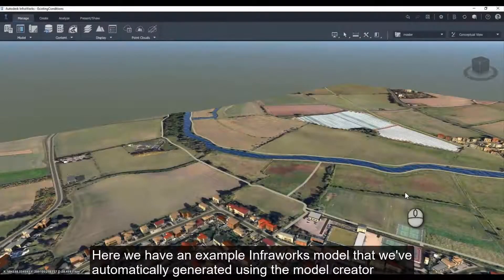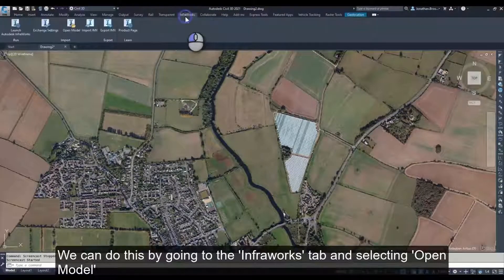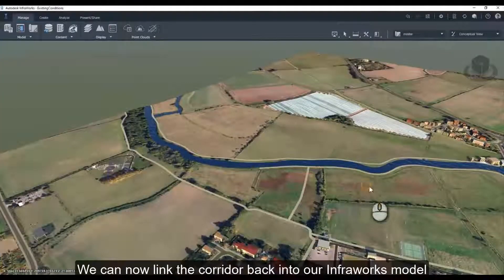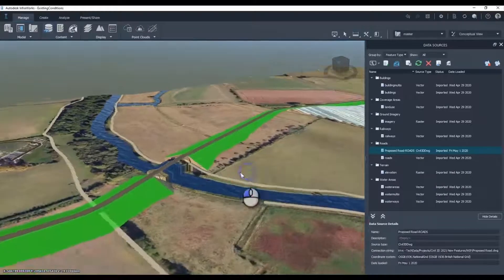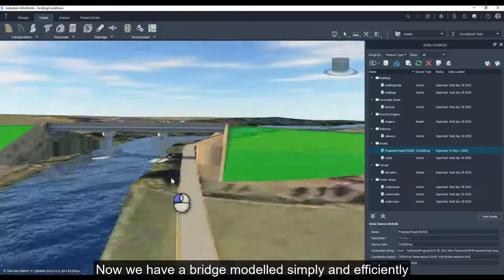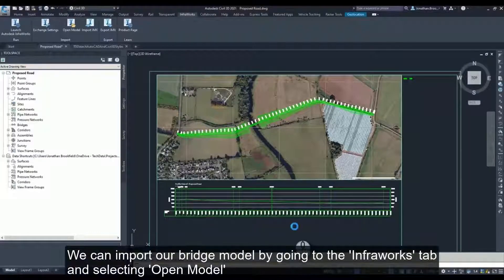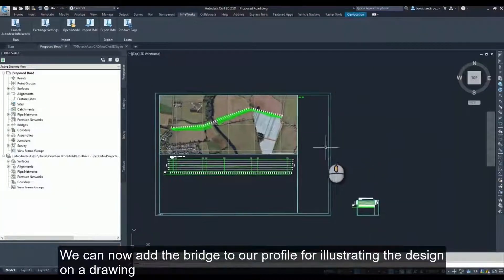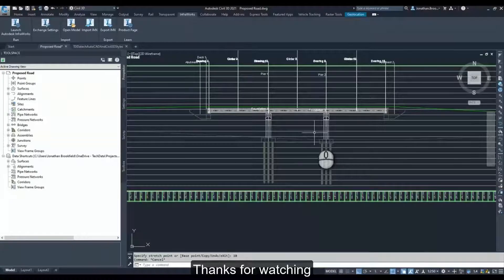Civil 3D to Infraworks Interoperability